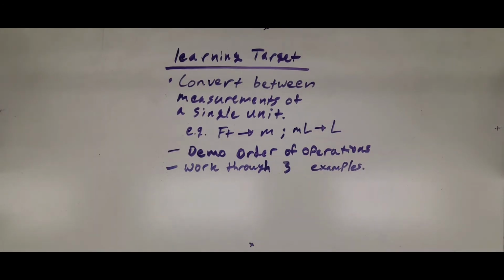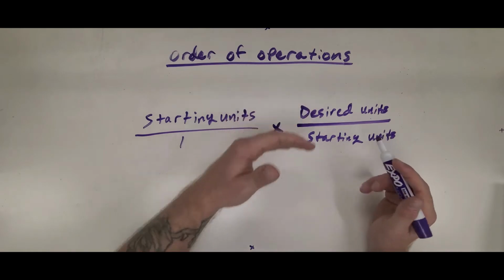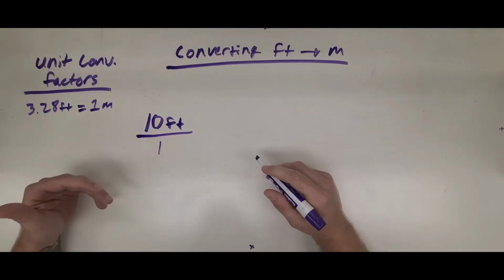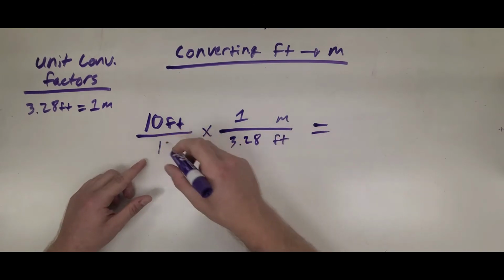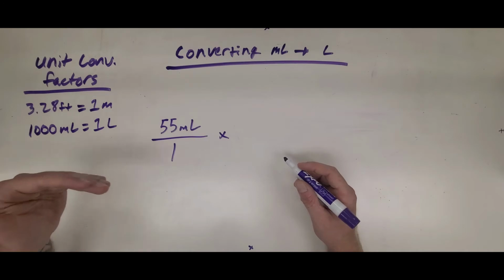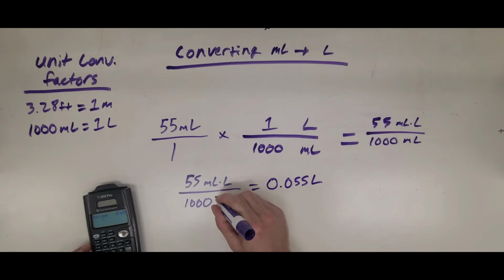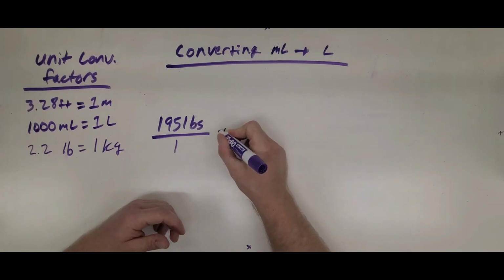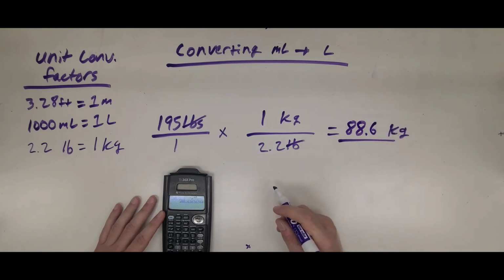Simple Unit Conversion - Dimensional analysis part 1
how to convert between single unit measurements (Feet to meters)